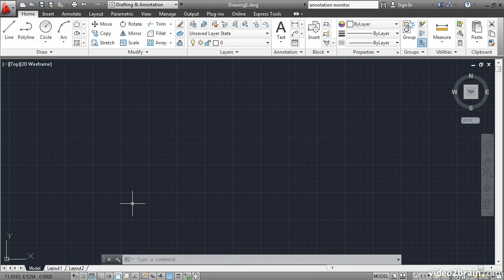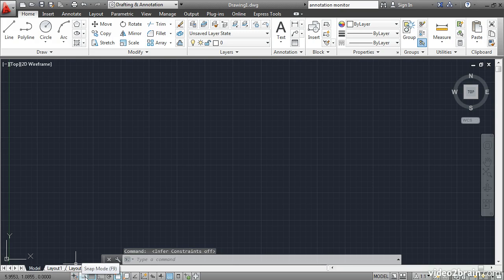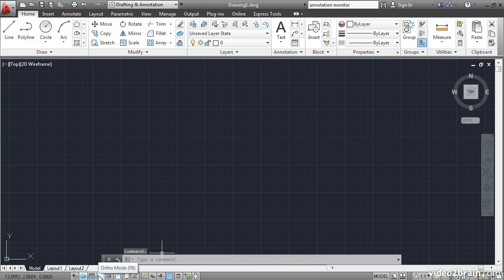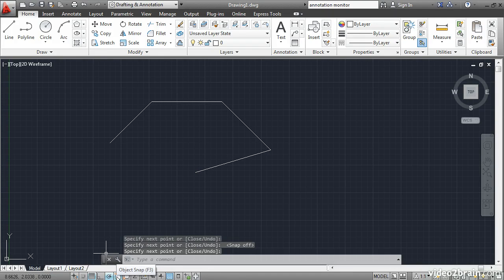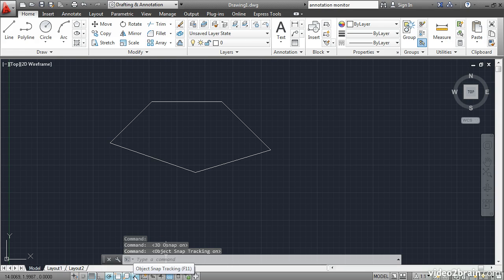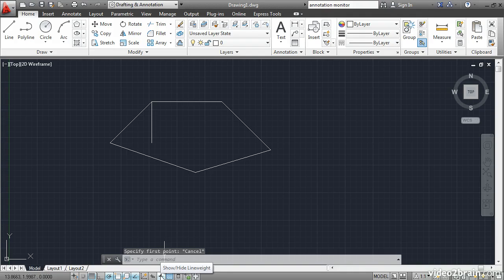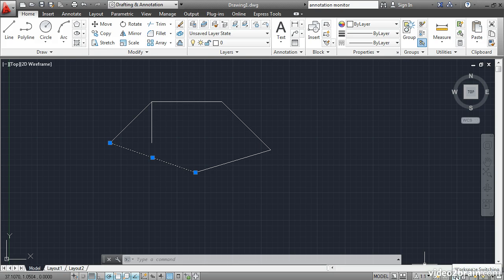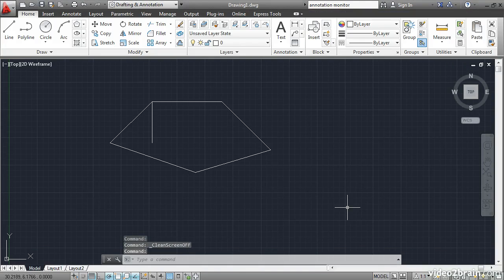01 03 v2b LearnAutoCAD2013